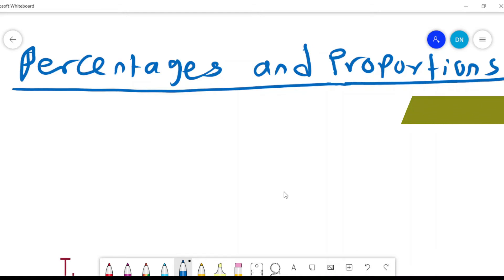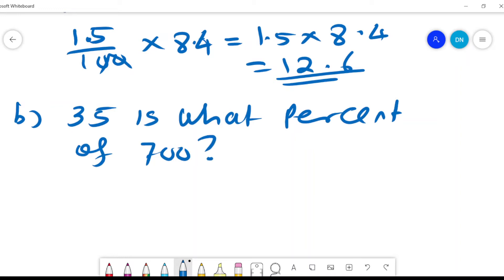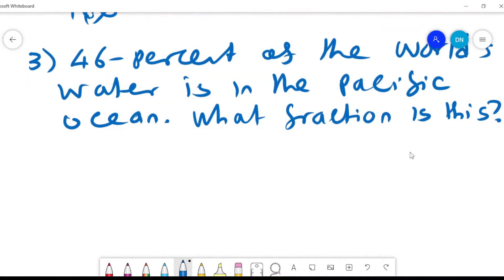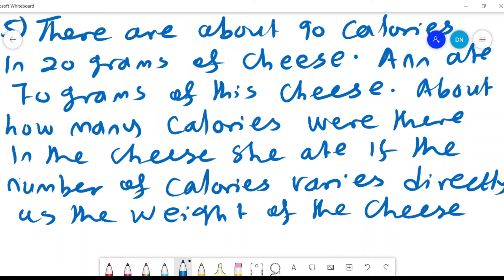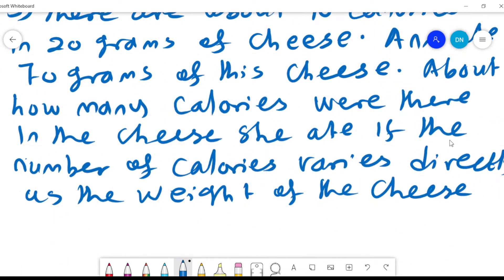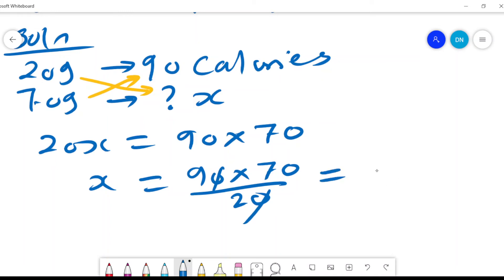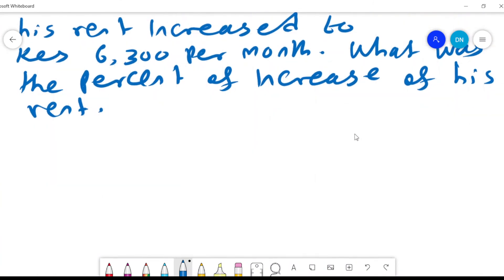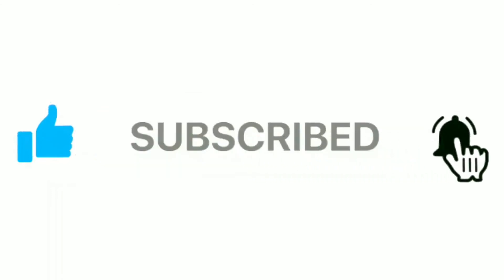Percentages and proportions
This video shows you how to calculate percentages and proportions